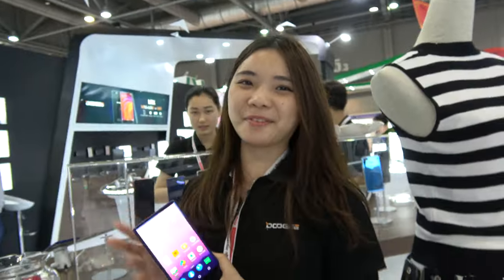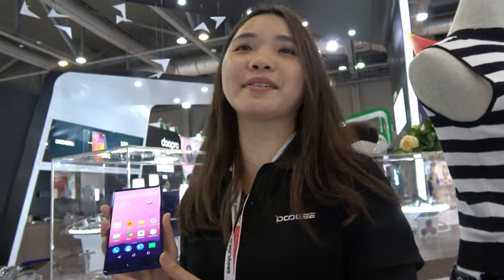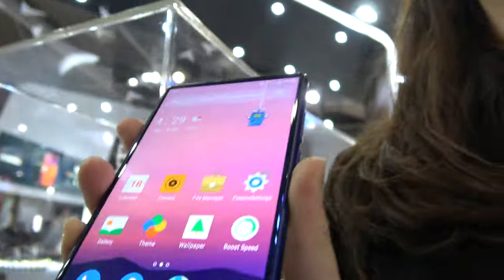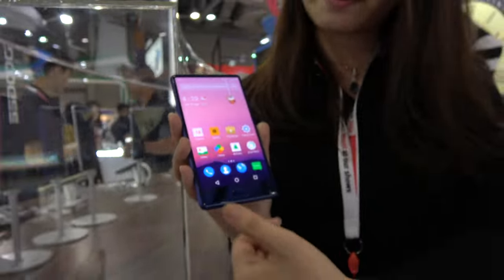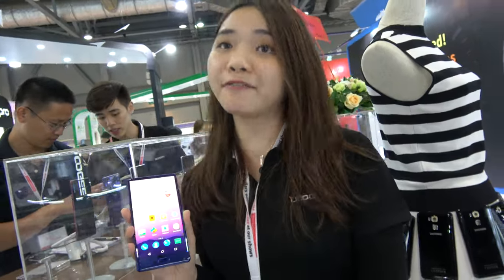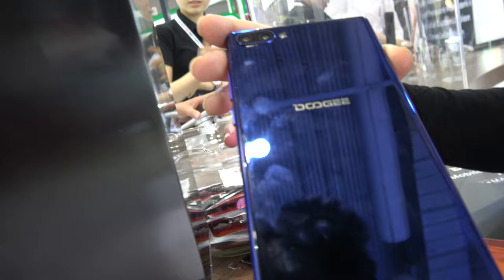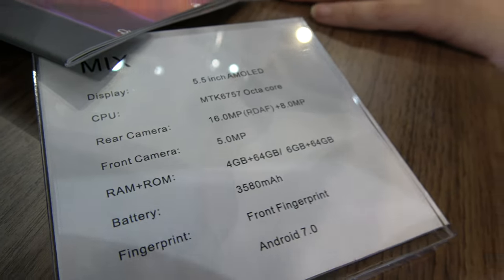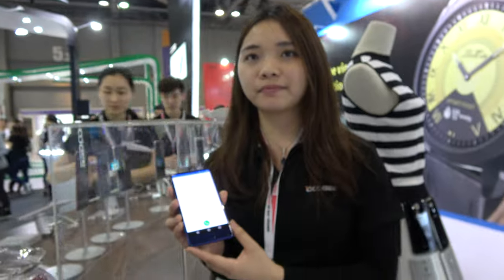$170 Doogee Mix 5.5" Bezel-less AMOLED, MT6757 Octa-core, Android 7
Doogee presents their 5.5" Mix phone, with nearly no bezels on three sides, although they squeezed in the phone call speakers at the very top small bezel of the phone for better audio quality compared with Xiaomi Mix 1's speaker design, they also have the proximity sensor towards the bottom of the phone, where they also have the selfie camera. On the back are dual-cameras, a very thin design with 3580mAh batter, with MediaTek MT6757 with LTE dual SIM card or 1 SIM Card and one MicroSD card slot, 16 megapixel back camera, 5 megapixel selfie camera. They have a front fingerprint and run Android 7.0. To be released by June 1st 2017. The factory price for 1000+ orders will be about $170 for the 4GB RAM and 64GB Flash version, and about $180 for 6GB RAM and 64GB Flash. Thus the retail price for 4GB/64GB could be about $249.

Distributors can contact Doogee here:
Ruby Fatimah
Sales Manager